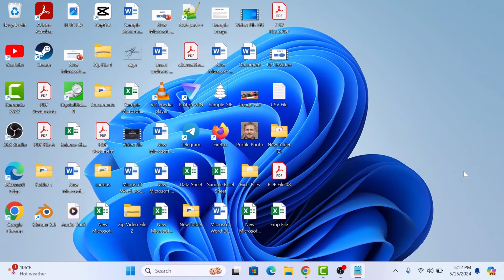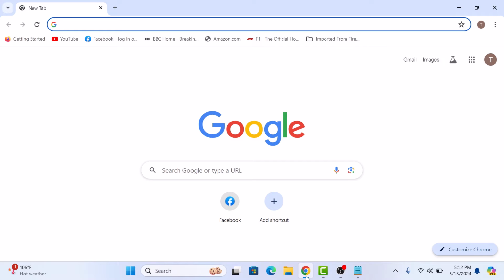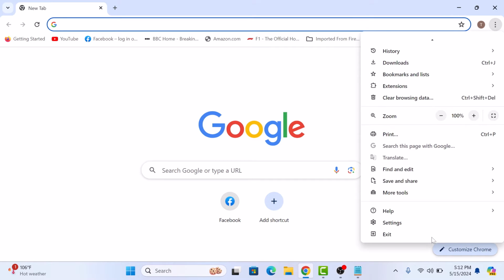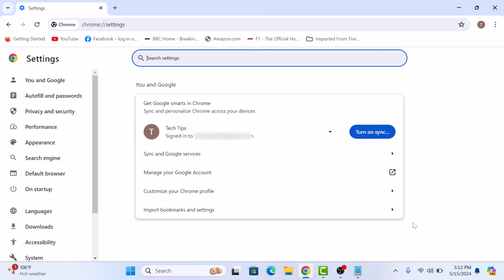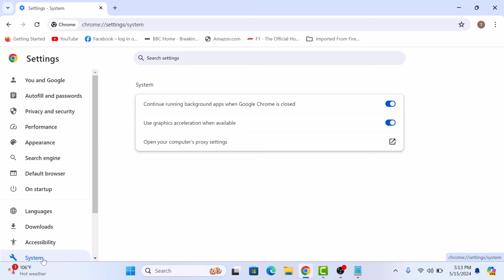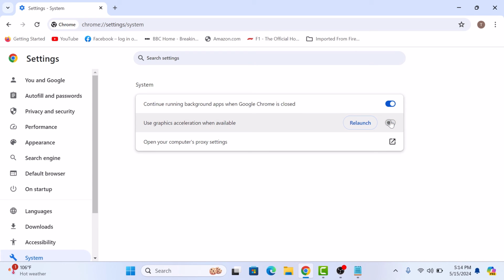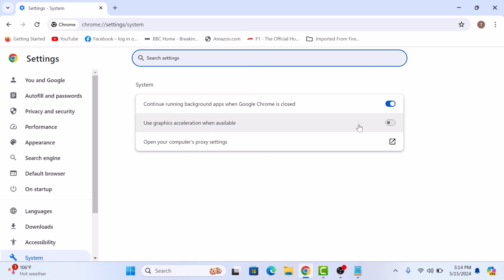How to Turn Off Hardware Acceleration in Google Chrome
This video guides about how to disable hardware acceleration in chrome.

Turning off hardware acceleration in Chrome can help resolve compatibility issues and improve browser stability, especially on systems experiencing glitches or crashes.

To learn how to turn off hardware acceleration chrome, simply follow the step-by-step guide.

Here are the Steps to Disable Hardware Acceleration in Chrome:

1. Open up Google Chrome browser on your computer.

2. Click on three vertical dots at the top right corner to open the chrome menu.

3. Select "Settings" from the menu.

4. Click on "System" in the left sidebar.

5. Click on the toggle switch next to "Use graphics acceleration when available" to switch it to the off position.

Hardware acceleration is now disabled on google chrome and it might affect the performance on some websites, especially those with graphics-intensive content.

So that's how to turn off hardware acceleration chrome.

Should I turn off hardware acceleration in chrome?
How do I disable hardware acceleration?
How do I turn off hardware acceleration in chrome 2024?
How do I turn off hardware acceleration in chrome Remote Desktop?